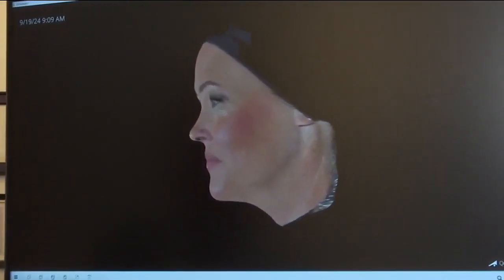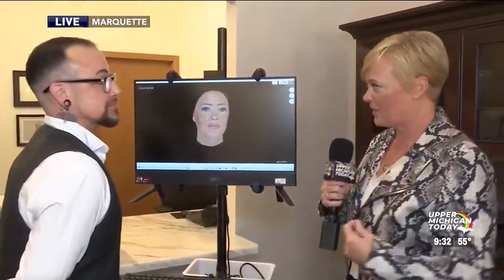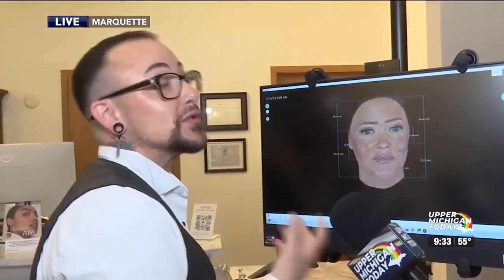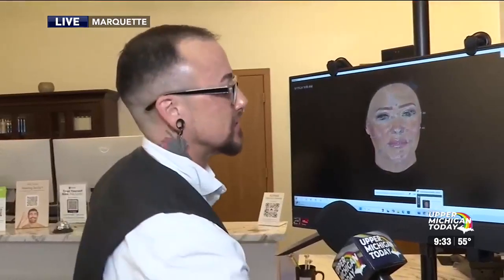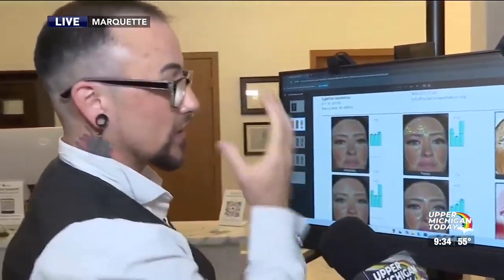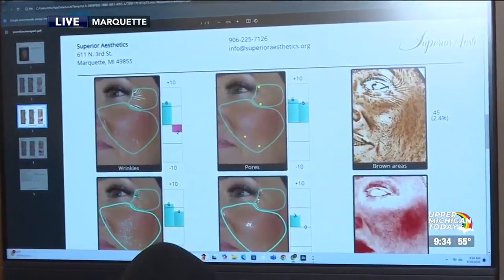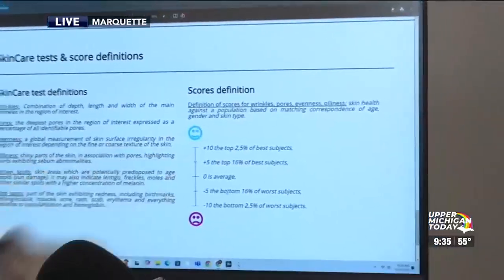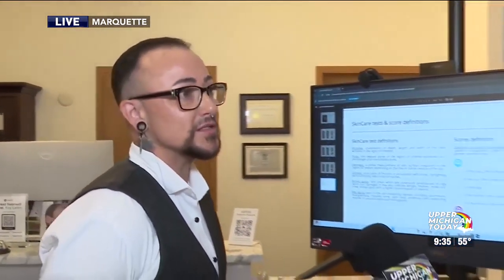UMT - 4 Laith Crow